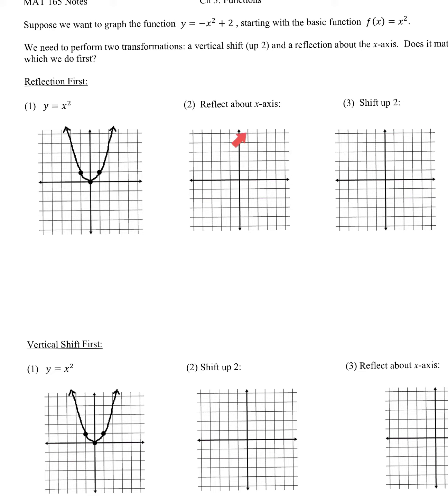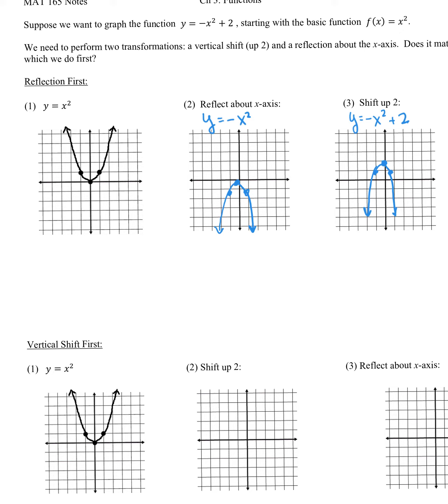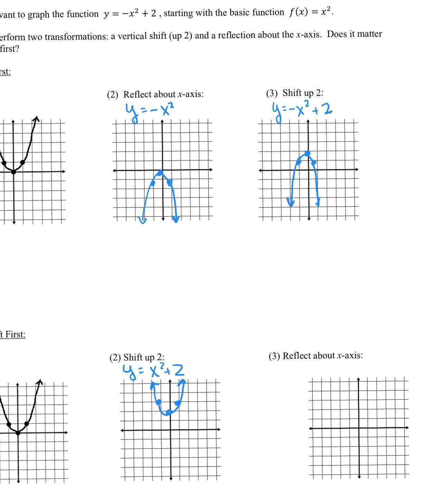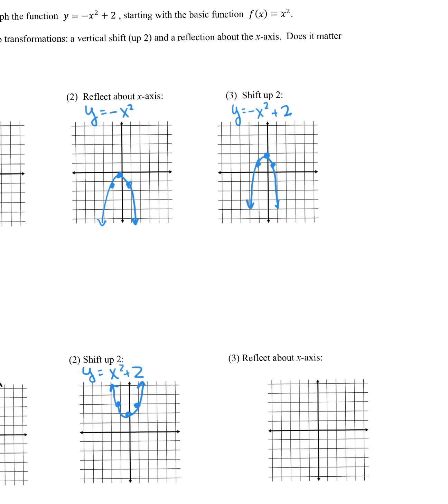3.4 video #5 OpenStax College Algebra